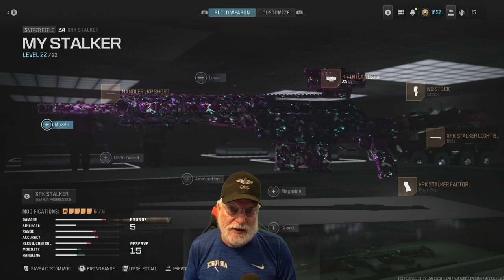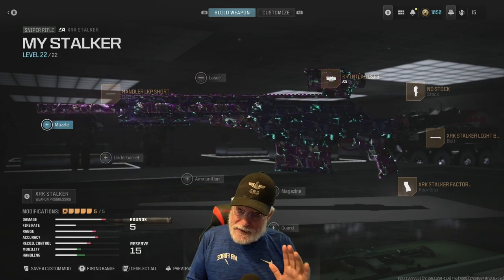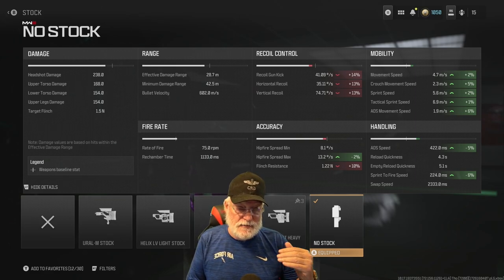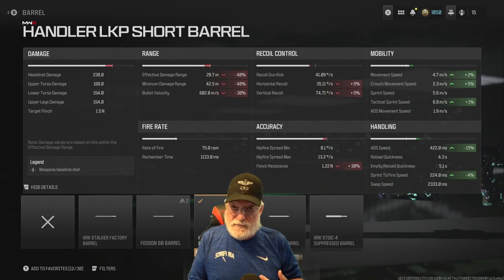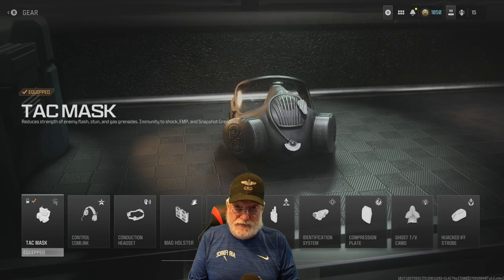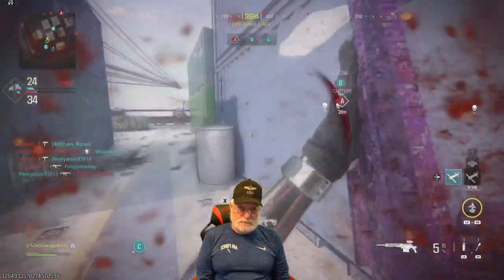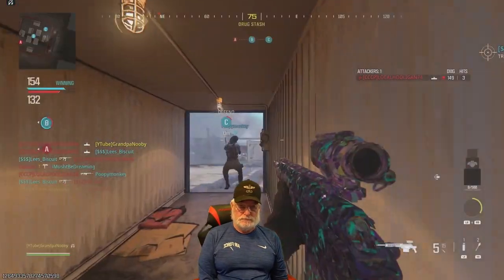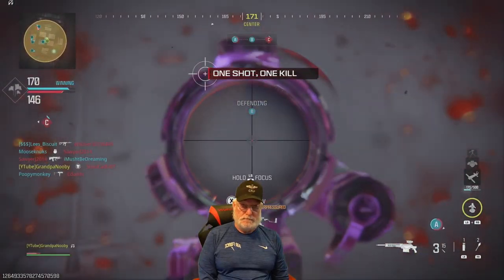Grandpa's Dirty XRK Sniper Config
Lightning ADS, Great Quickscope, Long Distance GAK-A-MOLE